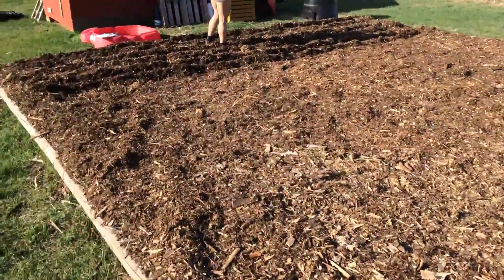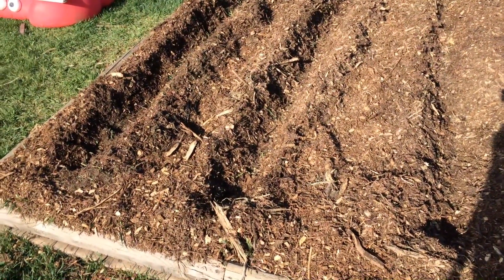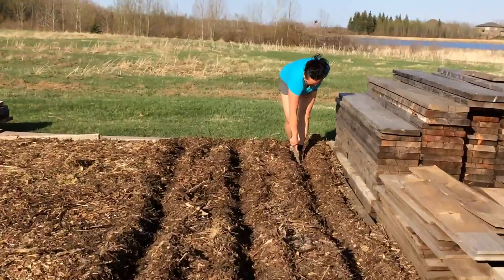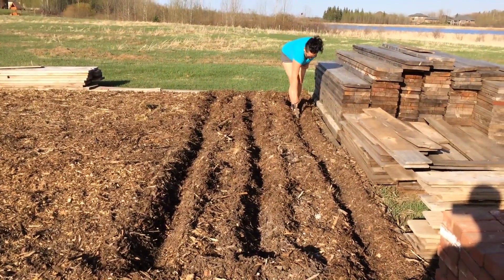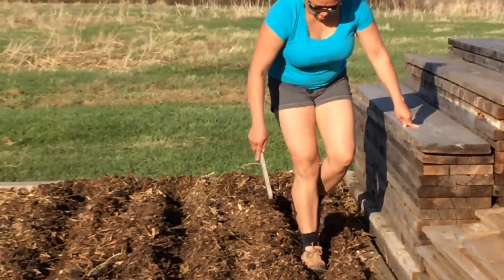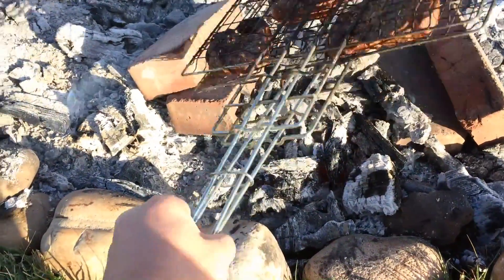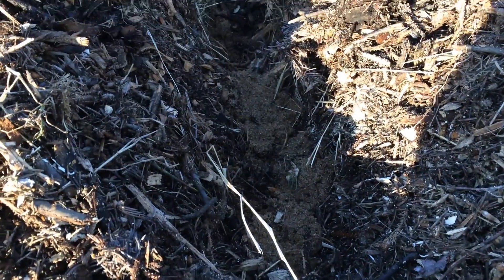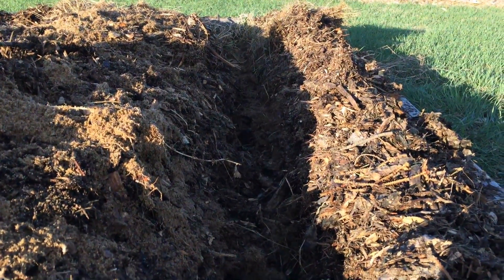Planting A Vegetable Garden.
In this video we are planting corn, carrots and asparagus. Our garden is 850 square feet (21'6" X 39' 6"). I planted the asparagus in an old 8' X 8' overrun sandbox so we will see how the plants turn out!

Casey sure likes to say "what are you cook, cook making?"